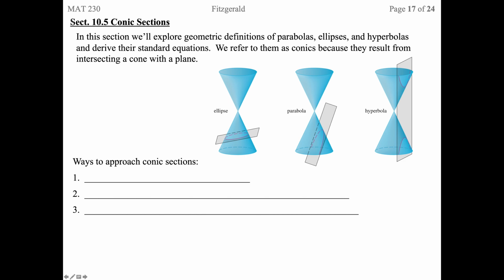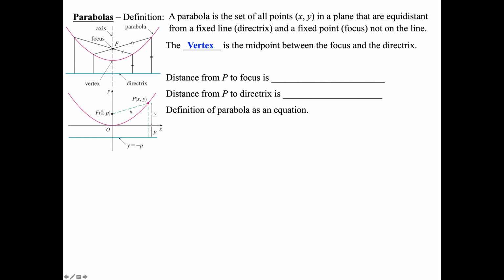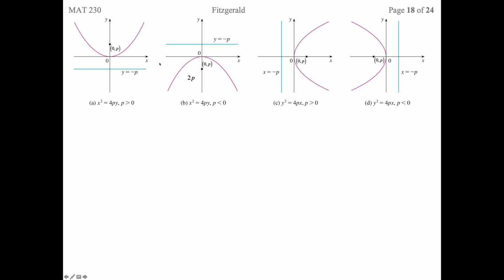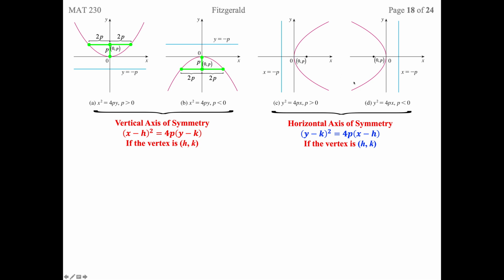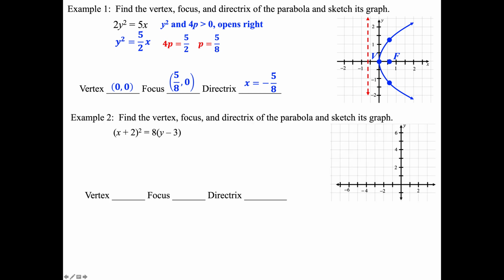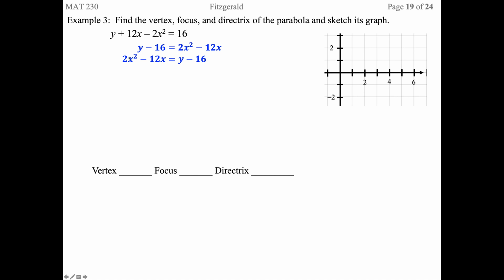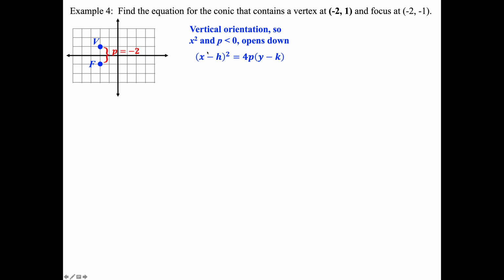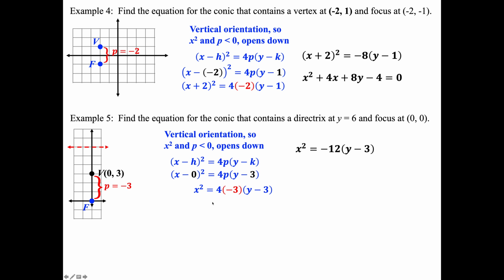MAT 230 Sect 10 5 Parabolas Lecture Video